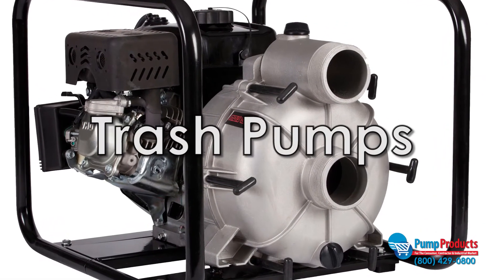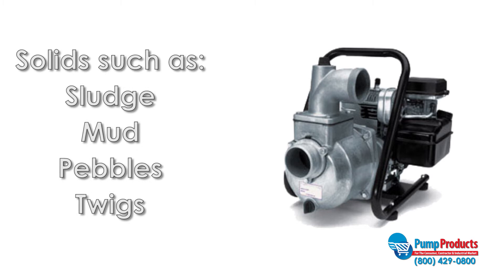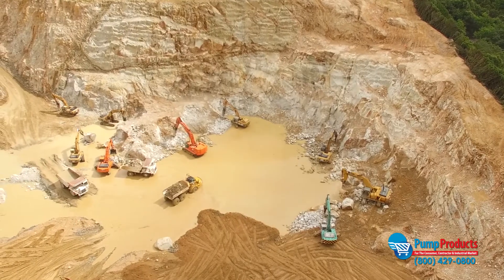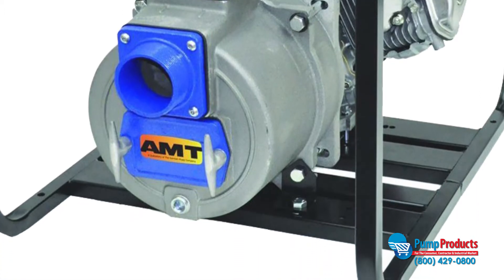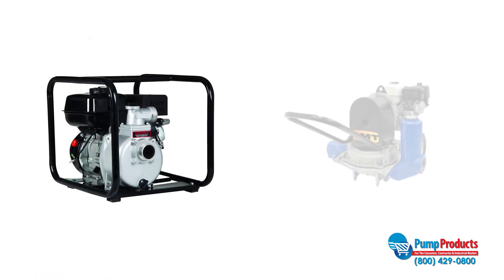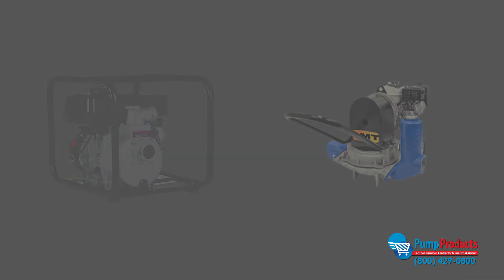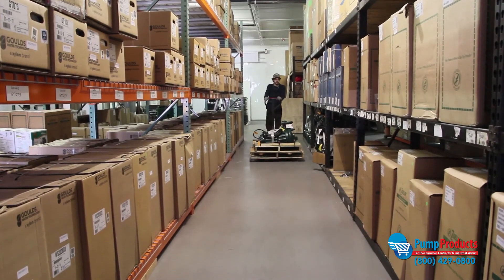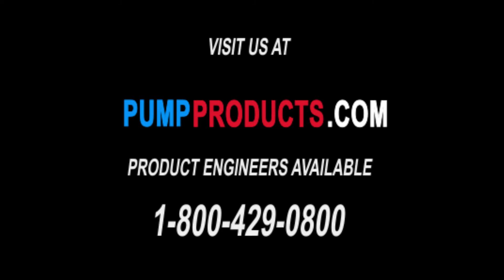What are Trash Pumps?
Engine driven pumps are built for applications which need high flow efficiency, solids-handling capability and abrasion resistance. Trash pumps can be used for general water transfer, as well as chemical spraying, handling  and processing. For use where electrical power is not available. Some models come with roll cage for easy portability.